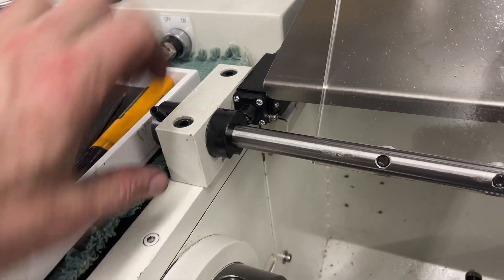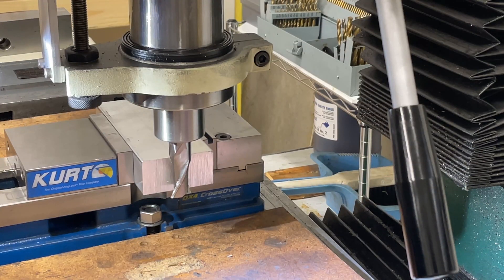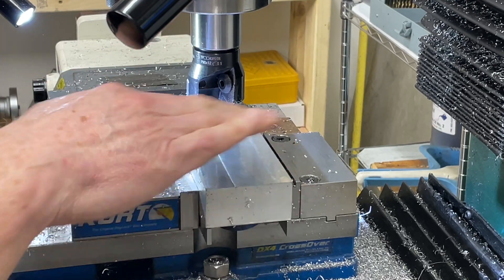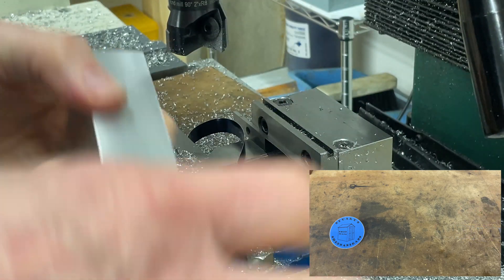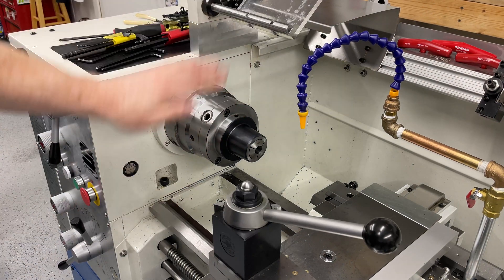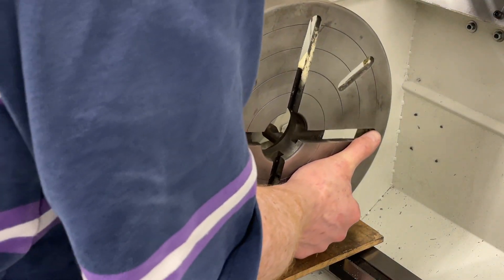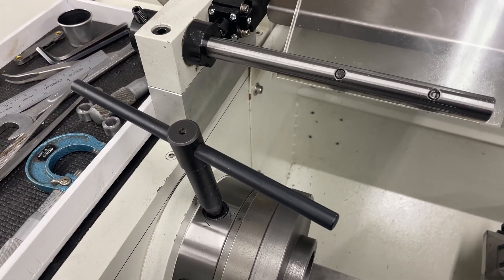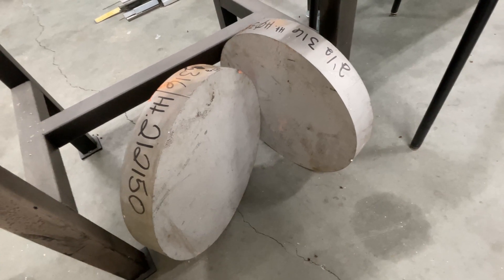Increasing the lathe work envelope at the headstock of the Summit 1440D - Part 1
Simply moving things around to get the full part swing under the s[lash guard. I like the idea of keeping the splash guard to keep coolant under control, but it is frustrating that it restricts the working envelope - preventing me from even getting a faceplate in position. So part 1 - a simple riser block for the splash guard mount.

Mention is made of Lost Creek machine, Inc - a fine supplier of used tools and equipment. They are not a sponsor, I have simply had a positive experience dealing with them.